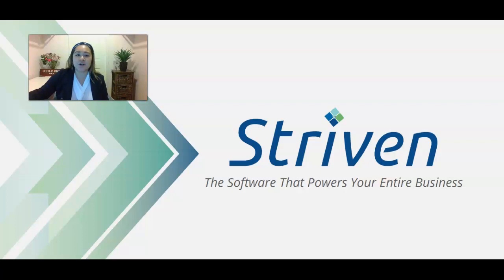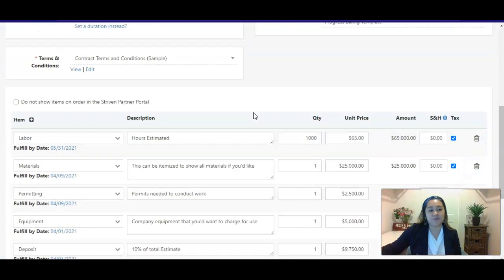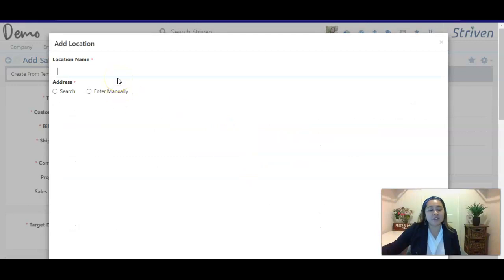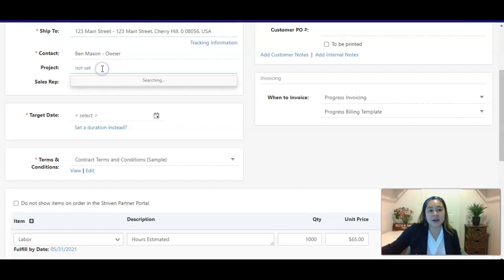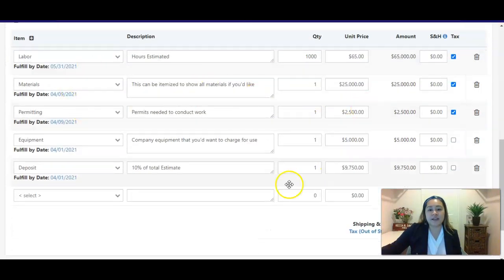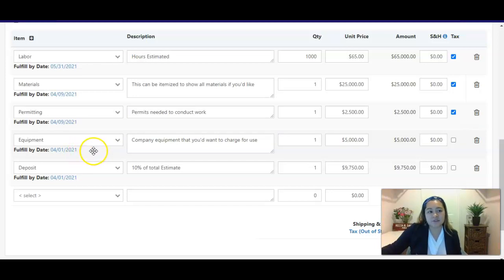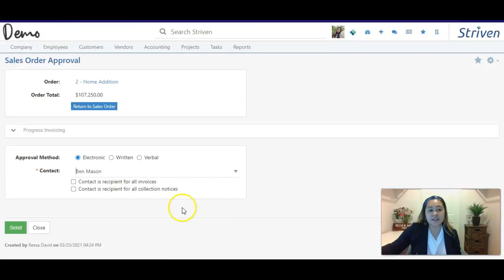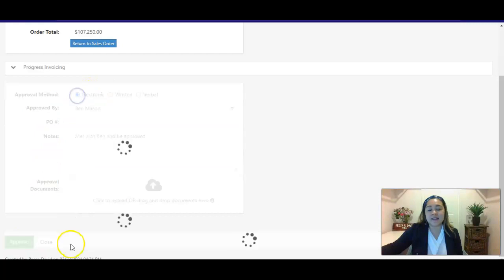Striven Demo: Generating Estimates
Quickly generate estimates from templates or from scratch within the Striven system for fast and accurate pricing for your customers.